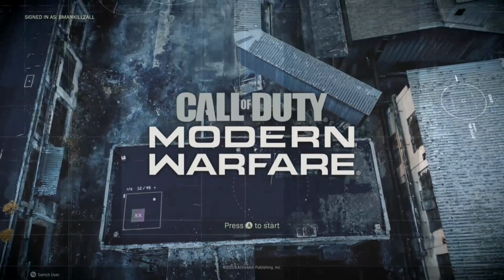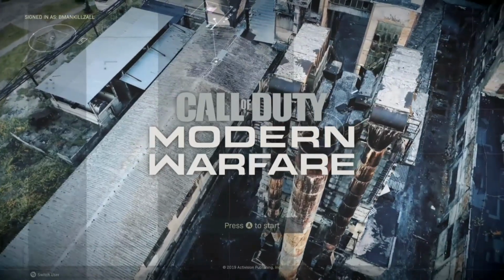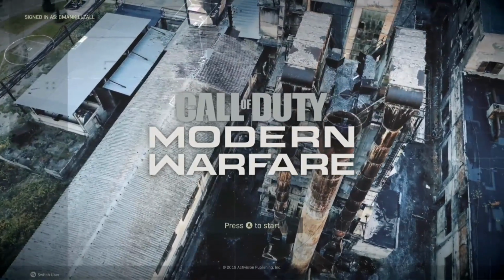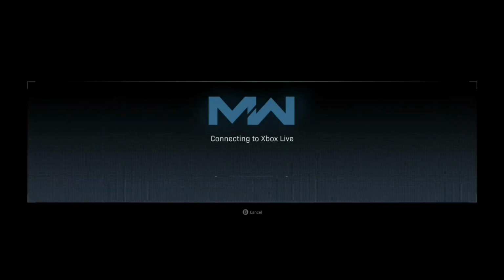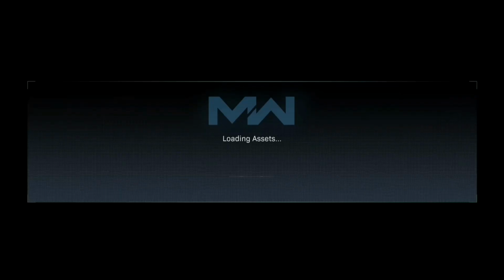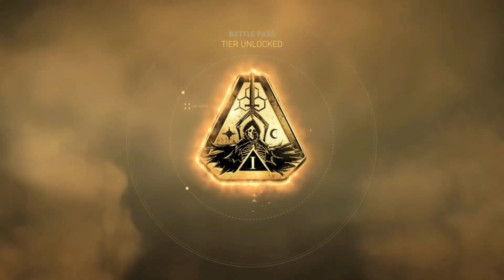UNLIMITED FREE BATTLE PASS TIER SKIP GLITCH ! MODERN WARFARE 2019 FREE TIERS NO FREE GIFT REQUIRED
UNLIMITED FREE BATTLE PASS TIERS IN MODERN WARFARE SEASON ONE
BATTLE PASS GLITCH

NO FREE GIFT REQUIRED

STOCKPILE TOKENS FOR SEASON 2 AFTER TIER 100.

FOUNDER .
B-MAN .